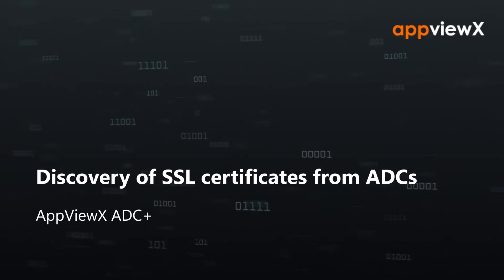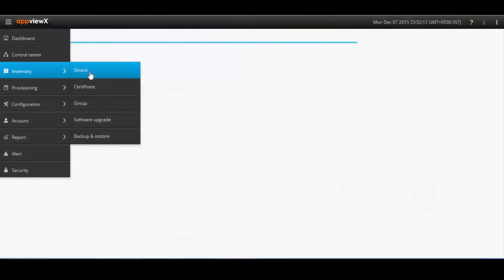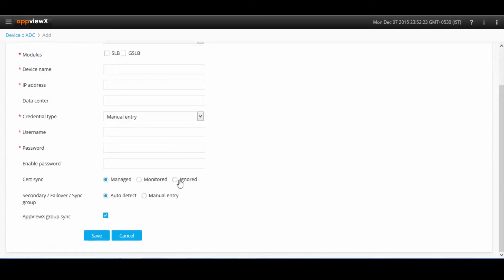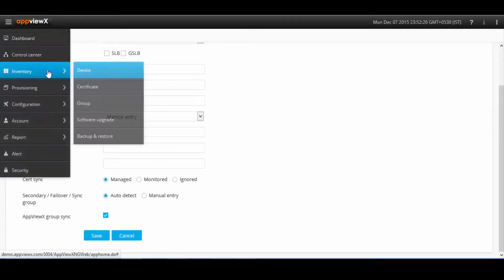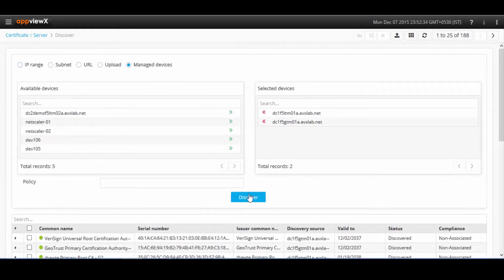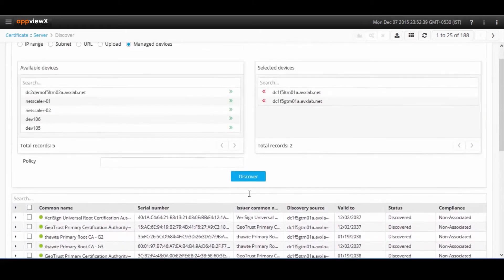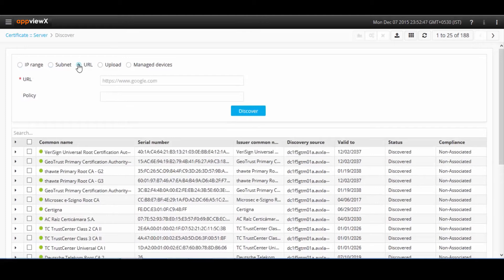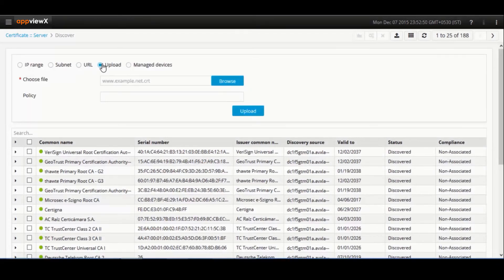How to Discover SSL Certificates on ADCs?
Along with providing most advanced ADC management capabilities, AppViewX also allows you to manage SSL Certificates on ADC devices, app servers & firewalls.

Check this video to know how to discover SSL certificates on ADC devices with AppViewX - An advanced ADC automation and orchestration platform.

After watching this, you will learn:

• How to automatically discover SSL certificates on your ADC devices of a particular vendor.
• How to discover certificates manually from a specific device

For more information about AppViewX and for a personalized demo